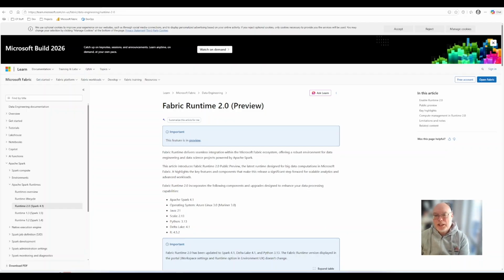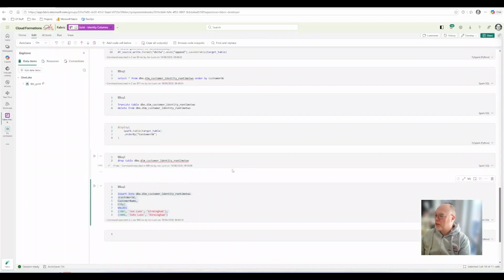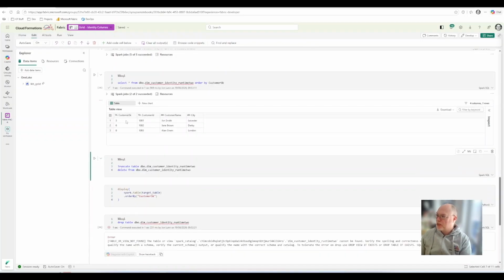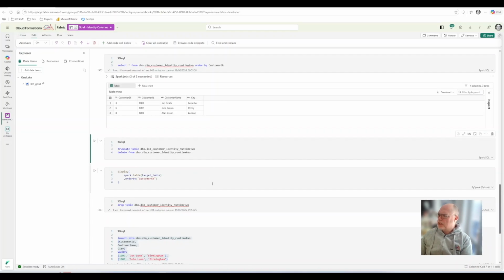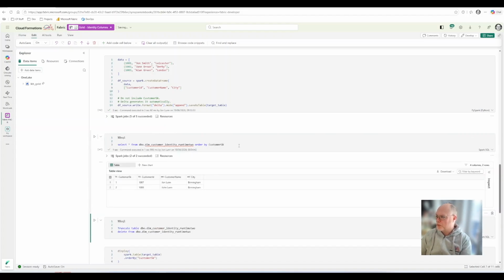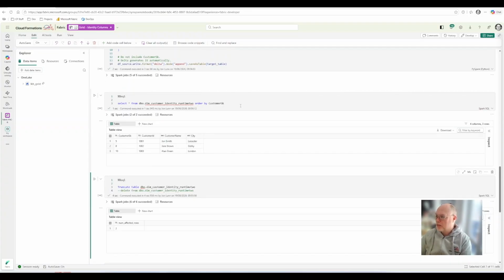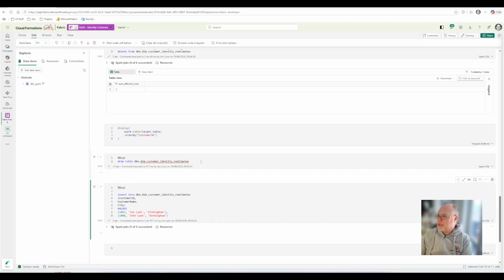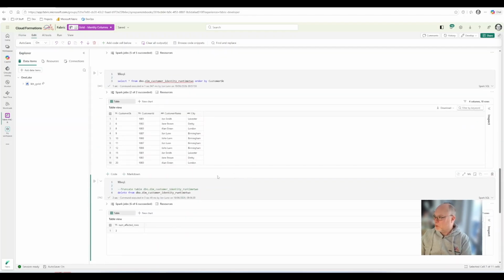Microsoft Fabric Lakehouse Identity Columns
Fabric Lakehouse Identity Columns - With Fabric Runtime 2.0 comes support for Identity columns, like good old SQL Server, but there a few moments that these Id columns will cause some confusion in how they generate those values.